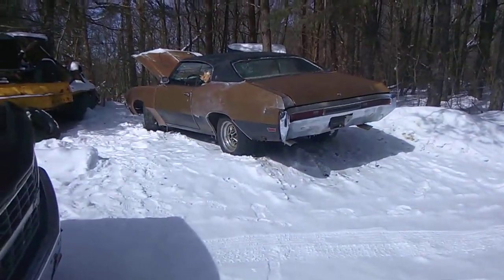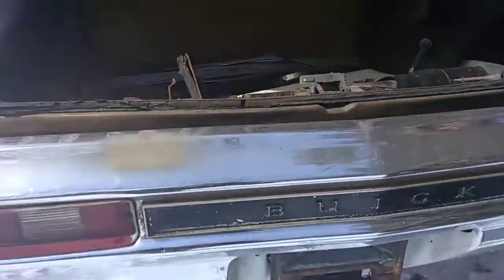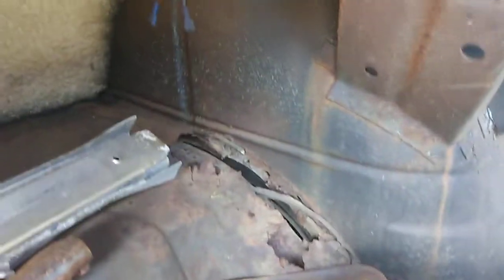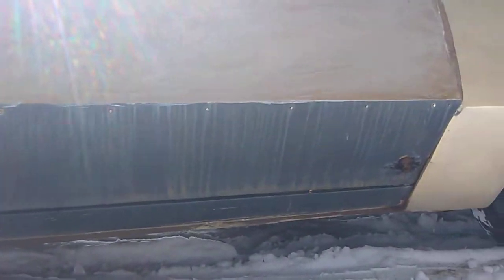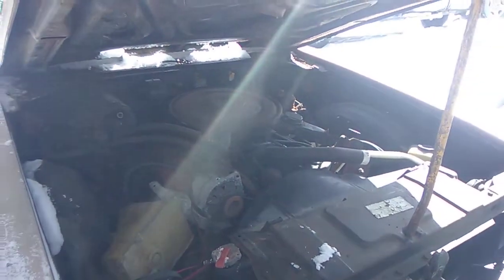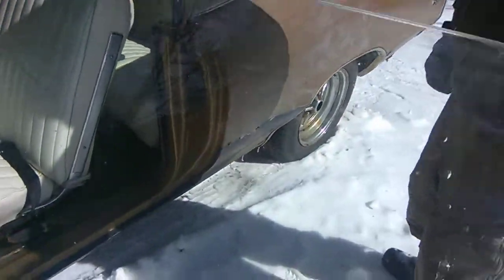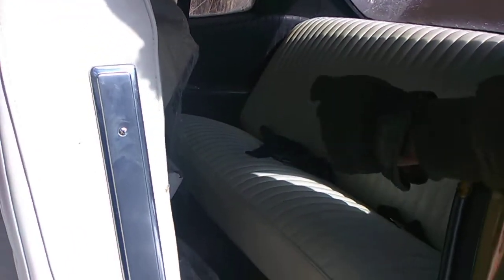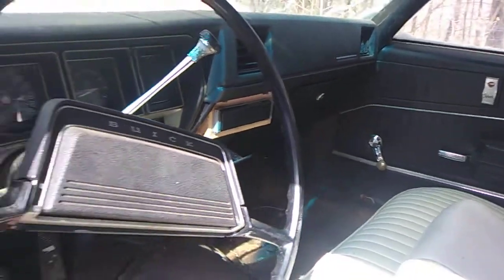1970 buick skylark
thinning the herd,this one will make someone happy.